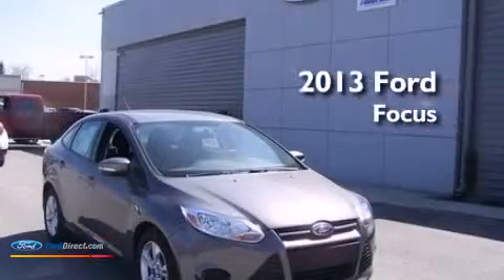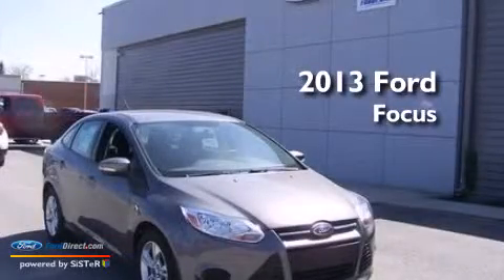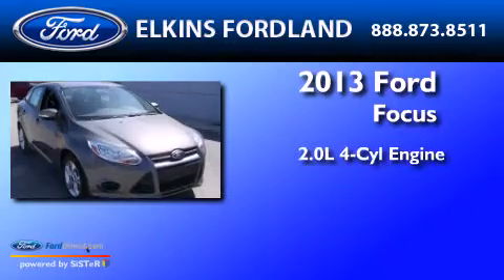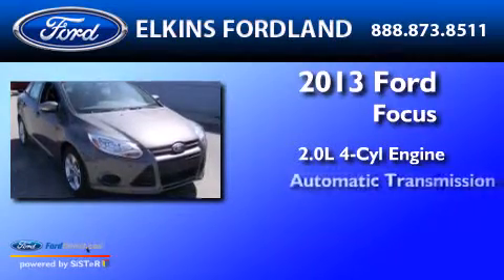2013 Ford Focus Elkins WV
We have been honored to serve the Elkins WV area , we promise that your experience at our dealership will exceed your expectations ! Year : 2013 Make : Ford Model : Focus Engine : 2.0L I4 16V GDI DOHC FLEXIBLE FUEL Trans . : AUTOMATIC Exterior : STERLING GRAY METALLIC Interior : CHARCOAL BLACK Stock : 23511 Elkins Fordland, Inc. Harrison Ave Elkins , WV 26241